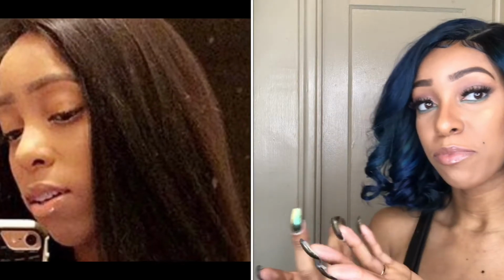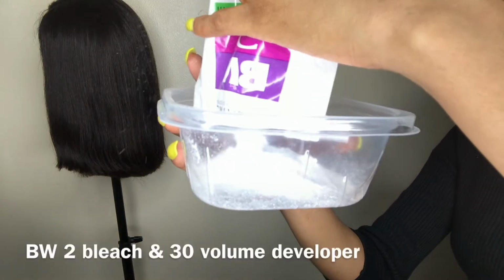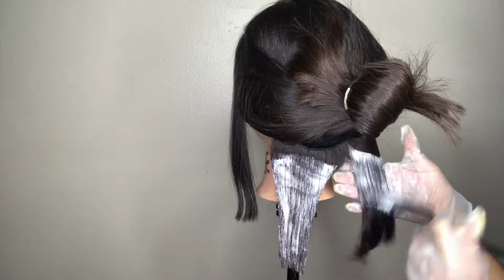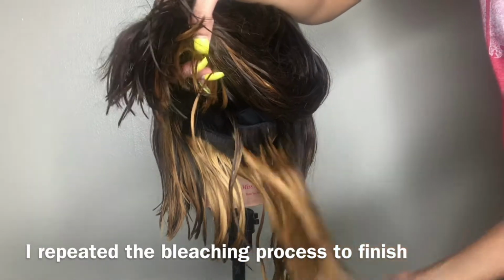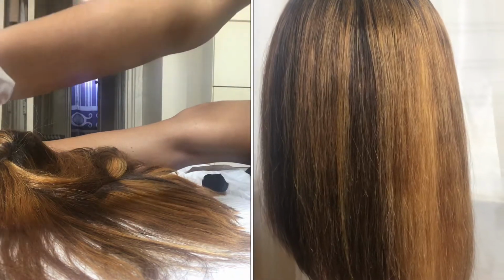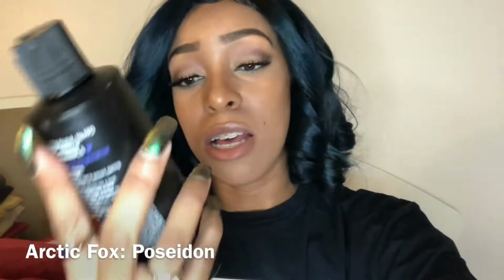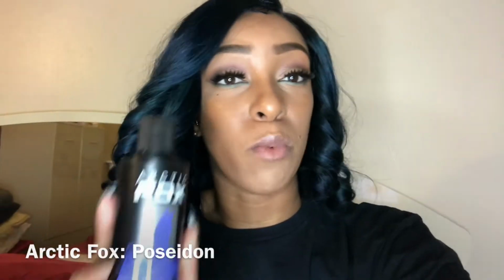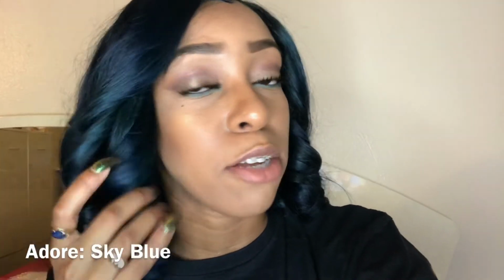ROYAL BLUE HAIR tutorial - Arctic Fox & Adore Hair Dye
My Ring Light + Stand Kit (Affordable)